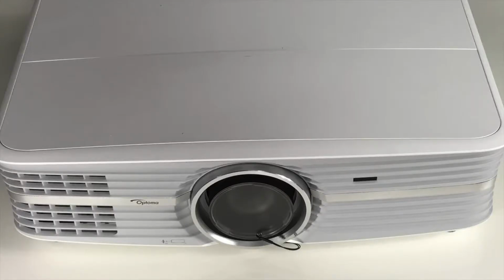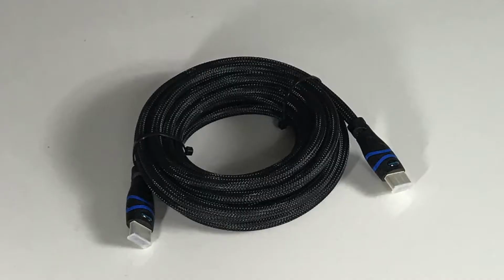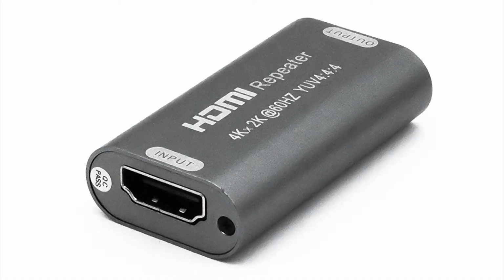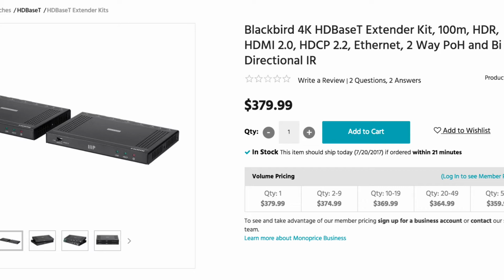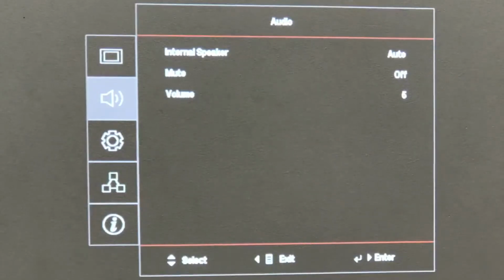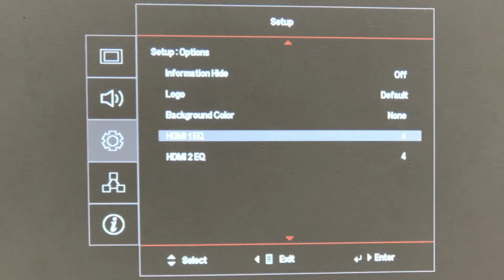Optoma Technology - 4K UHD Answered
Tom from Optoma returns at long last to tell you about our new UHD60 and UHD65 4K projectors!!!